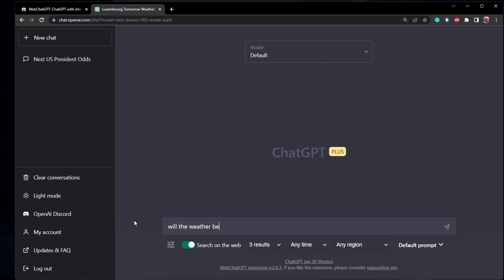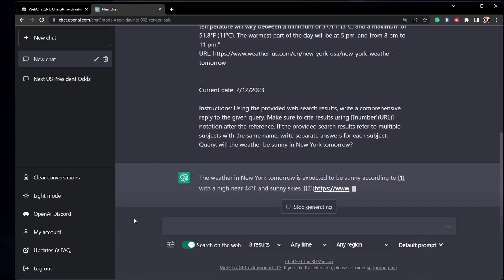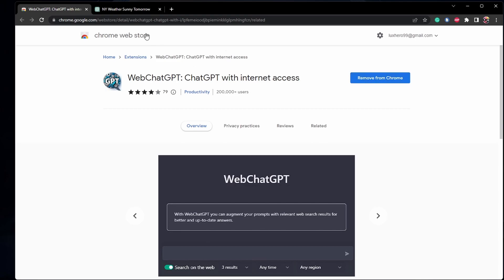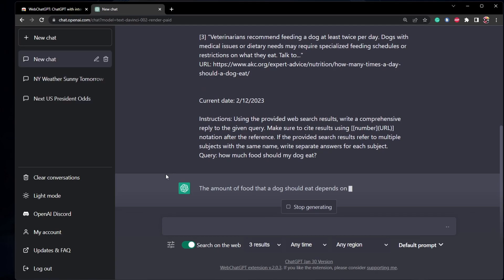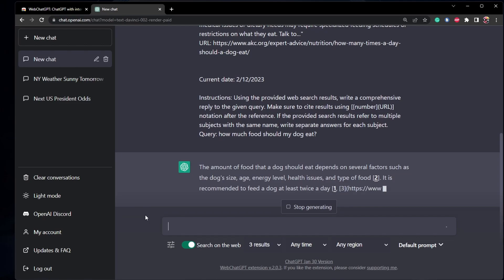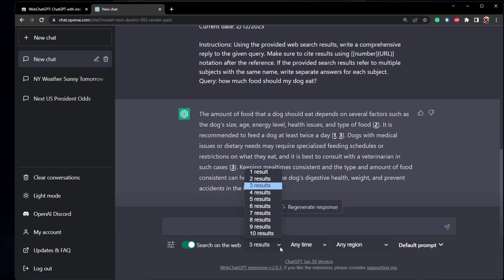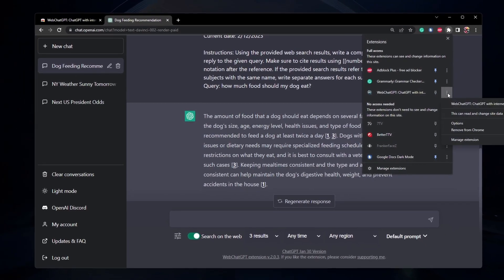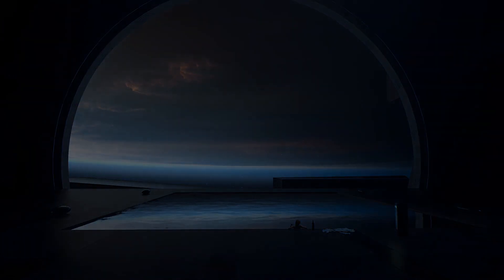How To Give ChatGPT Internet Access & Dramatically Improve Responses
A short tutorial on how to allow chat GPT to use the internet for references and vastly improve the responses you get.

Timestamps:
0:00 Introduction
0:17 Add Extension to Browser
0:45 Adjust Extension Options
1:37 Uninstall Browser Extension